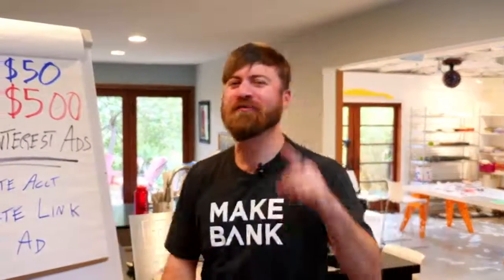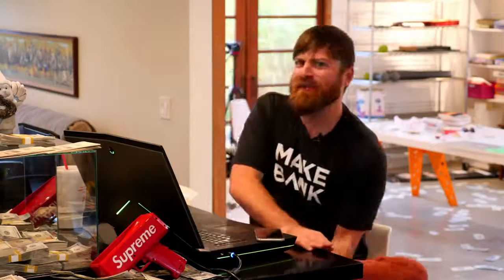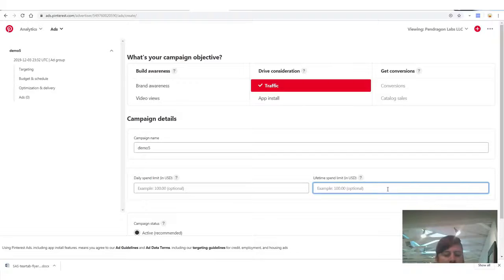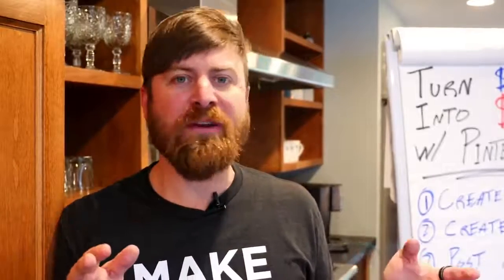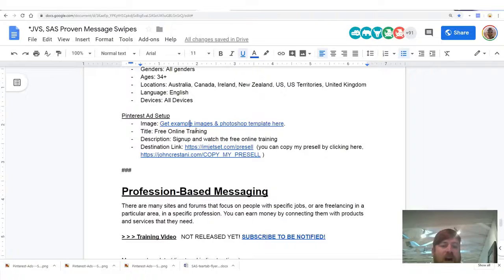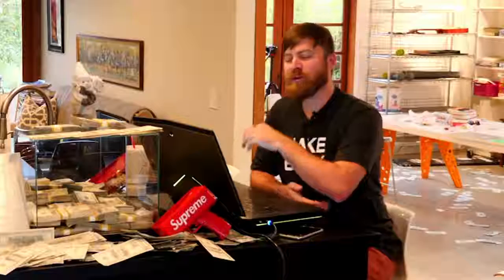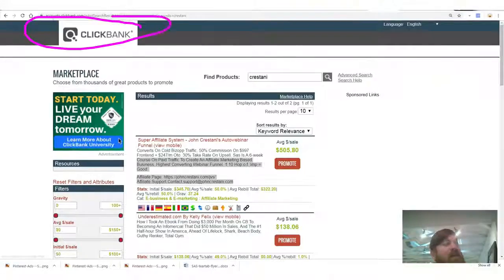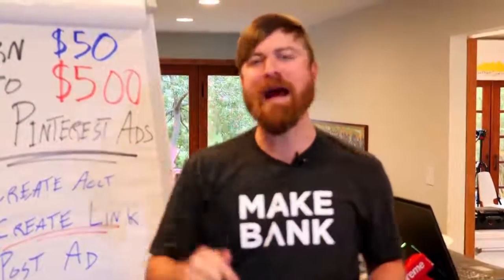Turn $50 Into $500 With Pinterest Ads With This 1 Trick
🙌 JUST STARTING OUT?

Category
Education